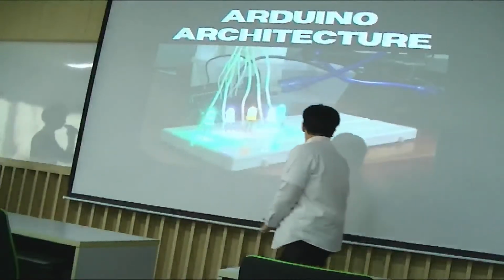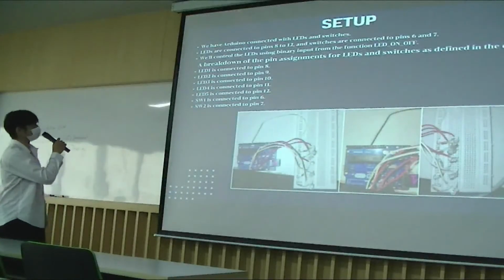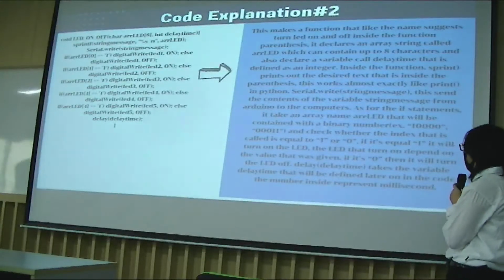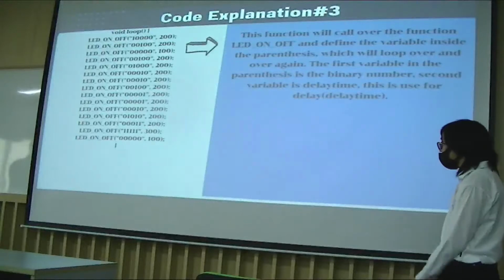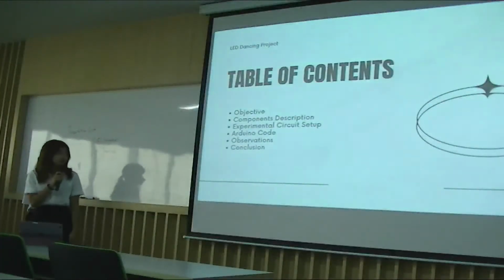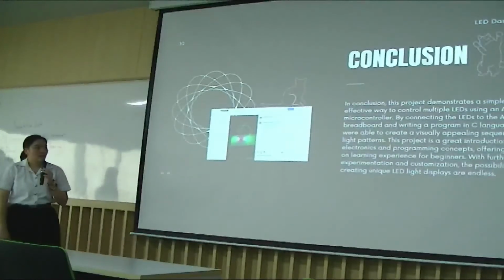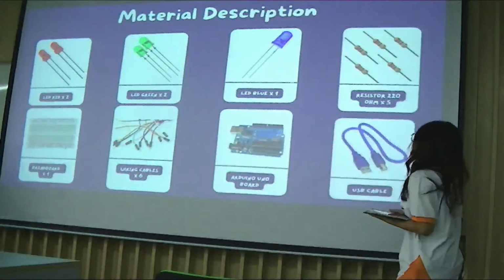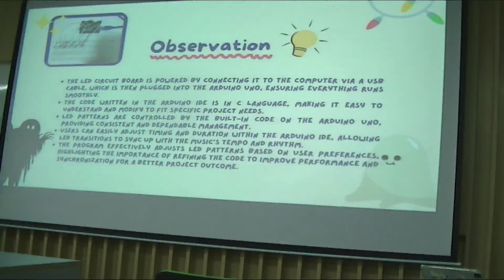5 LED dancing project presentation